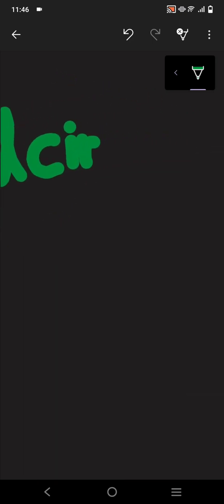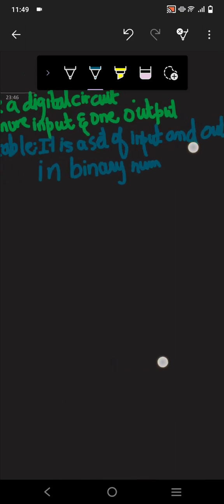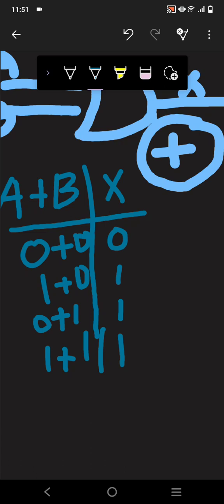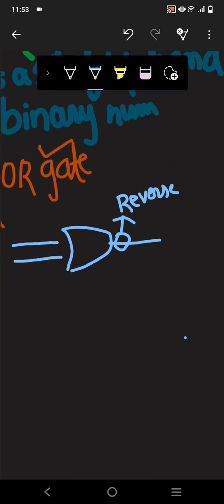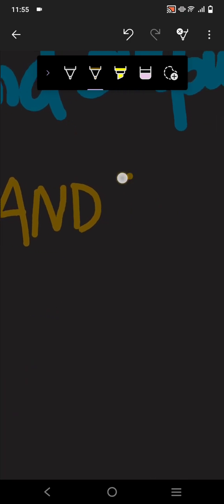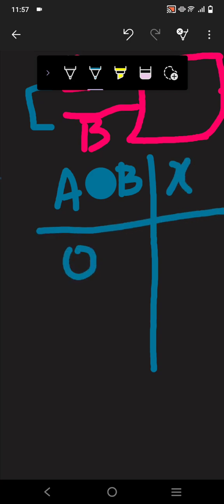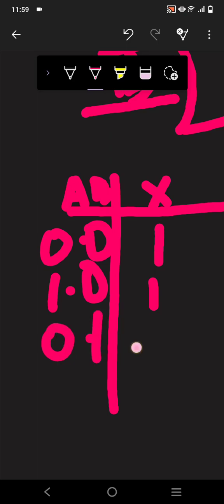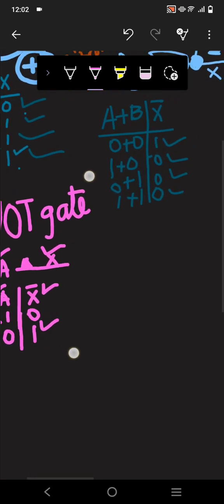logic gates p1#class10ajs